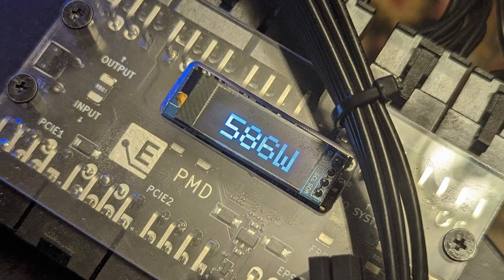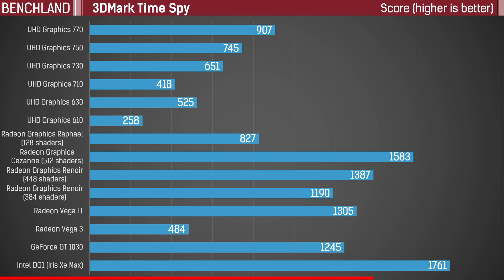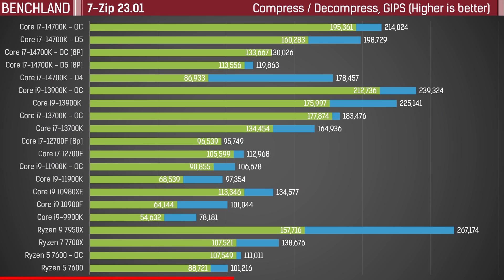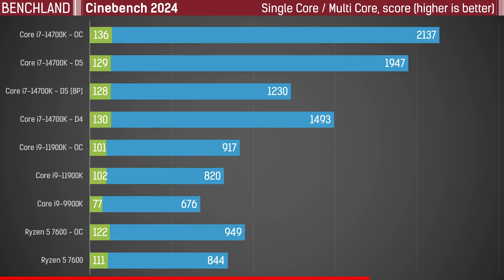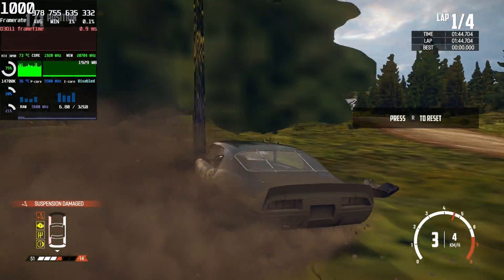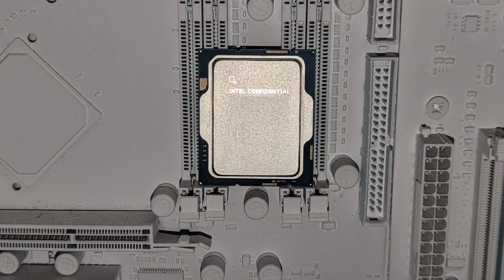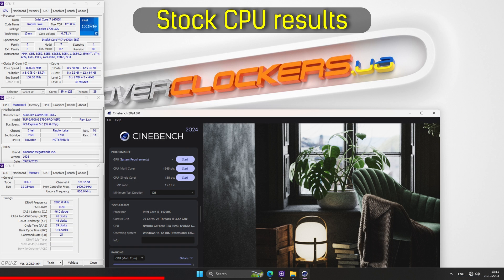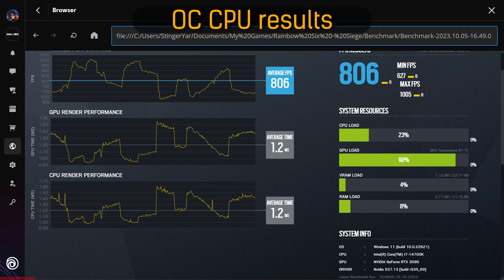Intel Core i7 14700K, express testing, gaming, overclocking. Comparison with i7-13700K and i9-13900K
Best processor today? A typical iterative “refresh”? Or maybe some kind of joke?
The answers will be given in this short video...

Timings
0:00 - Start;
0:21 - RIG;
0:30 - Architecture;
0:38 - Other processors comparison;
0:48 - IGP;
1:05 - Overclocking;
1:15 - CPU frequency and voltage curve;
1:21 - Power consumption;
1:33 - Benchmarks;
2:15 - Gaming;
3:33 - Conclusions and screenshots;
4:58 - Ending;